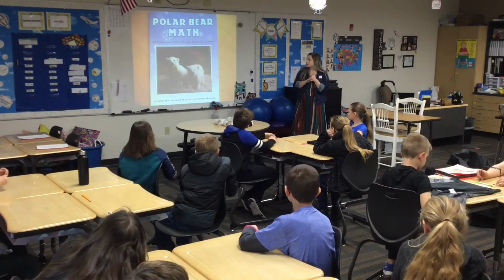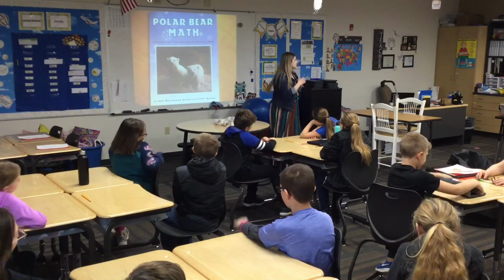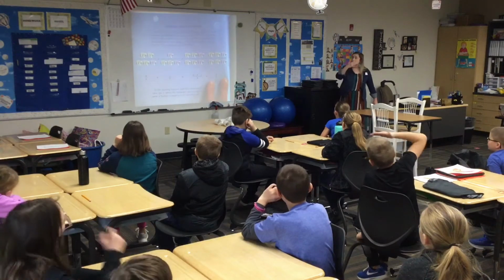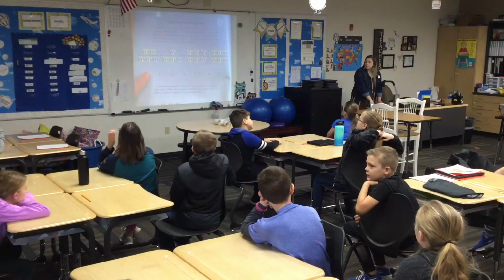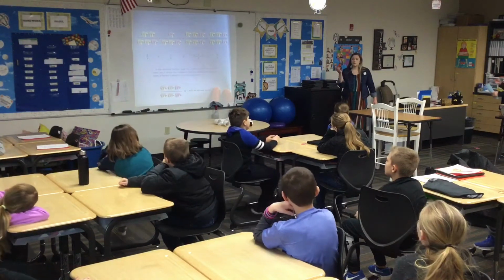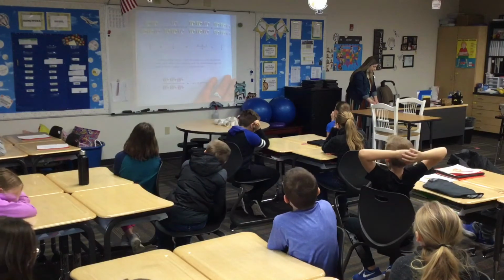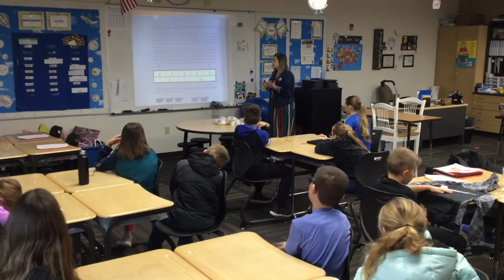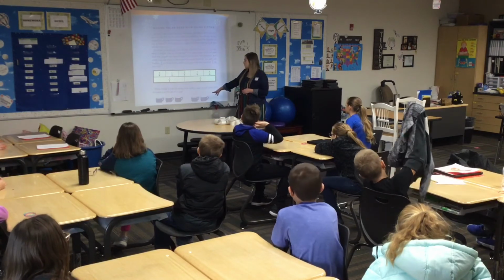KPTP Focus Video 2